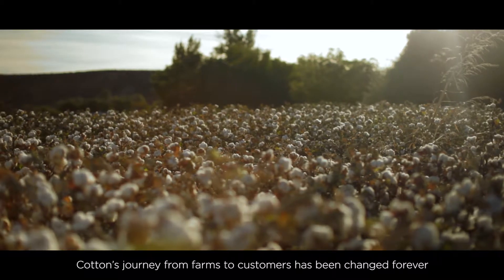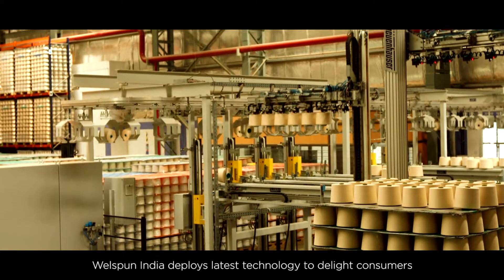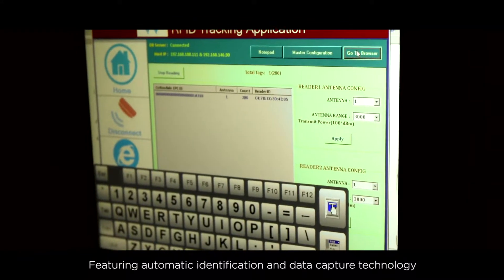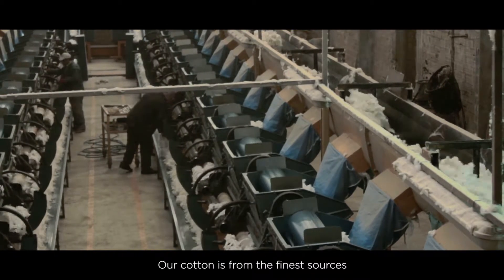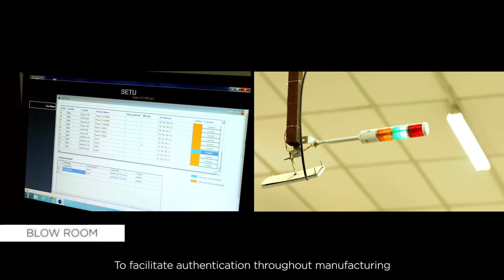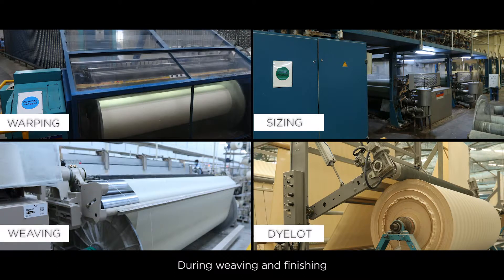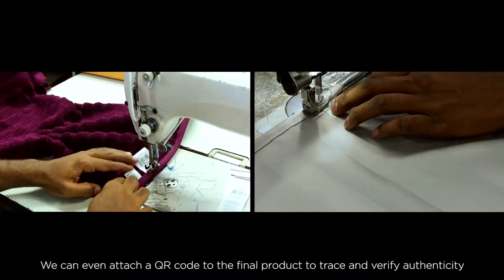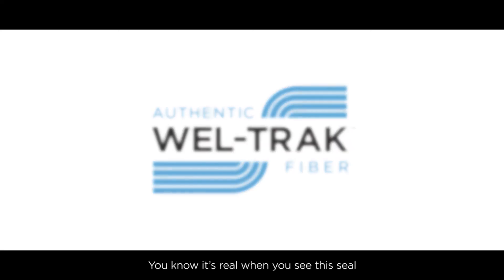Welspun Corporate film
Edited Video For Welspun Corporate Film.